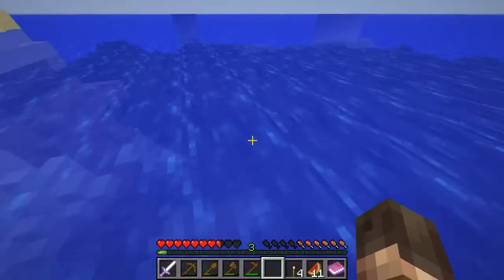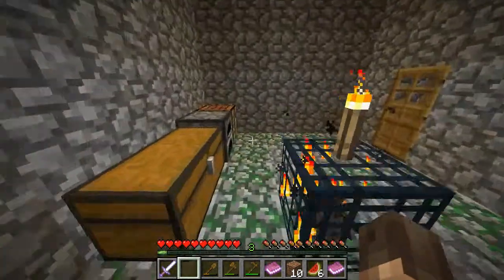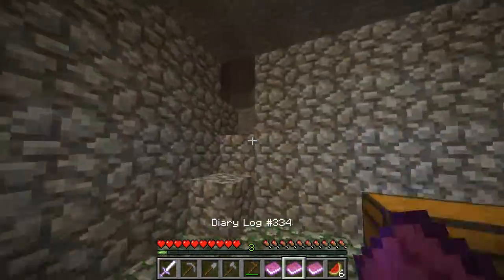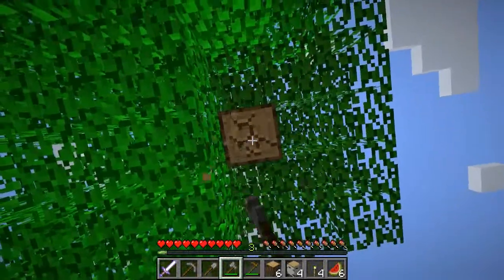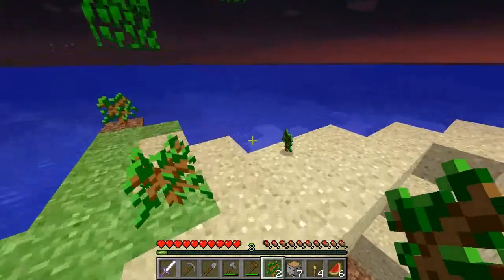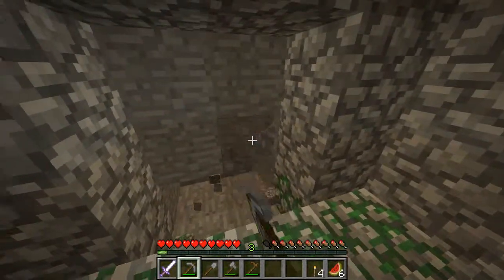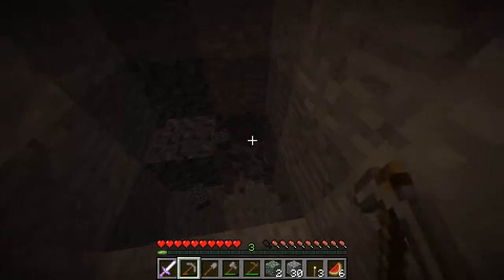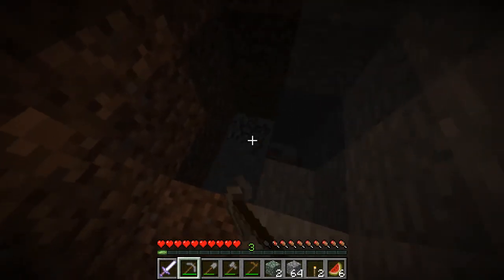MINECRAFT SURVIVAL ISLAND | Lost Sailor - Ep.3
Hello and welcolme to my Minecraft survival island lets play series, hope you enjoy!!

Here are the rules and goals that came with the map:

===RULES===

1. No item/inventory hacking and/or giving!
2. No flying. (obviously cheating)
3. No exploring beyond the map! (basically the ocean)

===GOALS===

#1. Grow 10 trees
#2. Conquer a dungeon
#3. Make wool using string
#4. Make all the types of coloured wool! (if there is a wool hard to obtain please post this)
#5. Discover a secret
#6. Make a wheat farm that produces 32+ wheat
#7. Use a pumpkin to make a scarecrow in the middle of your wheat farm
#8. Make a watermelon and pumpkin farm
#9. Make an automatic sugar cane farm

Extra for experts:

#10. Join the land between all 3 islands making 1 large island!
#11. Build a castle (suggested by danyopizzle)
#12. Put a pumpkin on your head
#13. Rebuild the ship, doesn't matter how it looks as long as it could be recognised as a boat. (If you have Movecraft you could use this to sail to the village- This is not in version v0.1)
#14. Get full gold armor, make a throne and sit on it proudly!
#15. Make a library with many bookshelves
#16. Create a small village around the castle you have built
#17. Make a diving board at cloud level and do a 720° spin (do two spins) before hitting the water

Please respect each other in the comment section!

Minecraft is a sandbox game where you have a task to survive and collect resources in a randomly generated world allowing players a large amount of freedom in choosing how to play the game whether it is exploring or building. However, at night, hostile mobs such as large spiders, skeletons, and zombies spawn that will try and kill you, they will also spawn in any other dark places such as caves even if it is daytime. Minecraft features two alternate dimentions besides the main world: the Nether and The End. In this series i will attempt to visit both of these dimensoins and kill all the bosses to get the full experience out of this game.

Minecraft
Minecraft Survival Island
Minecraft Survival
Survival Island
Survival
Island
Survival Island Minecraft
Minecraft Hardcore
Minecraft Lets Play Ep 1
Minecraft Lets Play Episode 1
Minecraft Survival Island Episode 1
Minecraft Survival Island Ep 1
Walkthrough
Playthrough
Hydra Gaming
Minecraft Hydra
Hydra
Gaming

potato